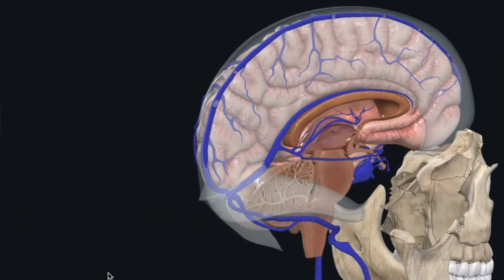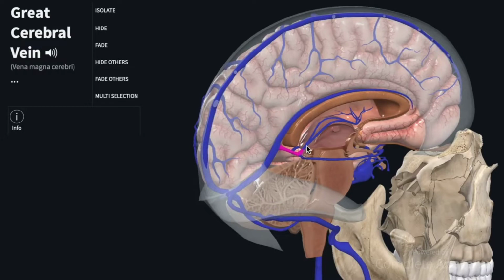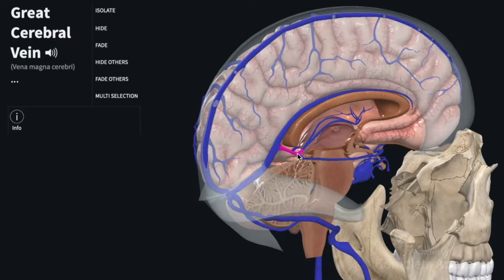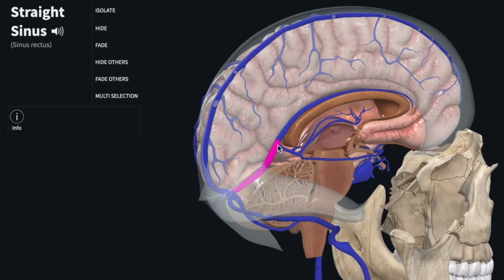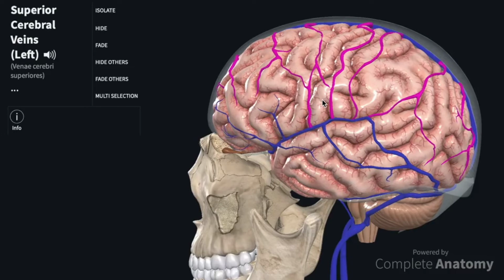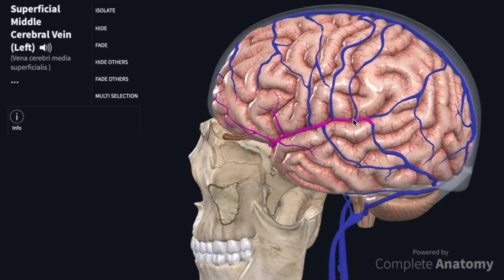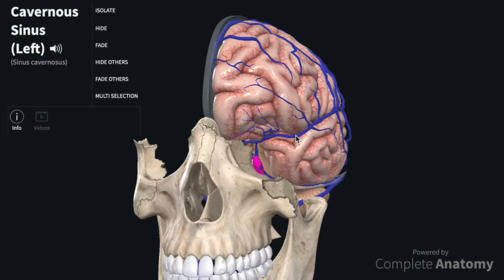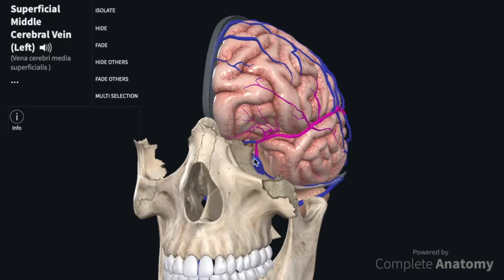Venous Drainage of the Brain (3D tutorial) ll Veins Supply of brain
This video provides a walkthrough of the venous drainage of the brain, including the superficial veins of the cerebral cortex and the dural venous sinuses

This video demonstrates the relevant neuroanatomy using high-quality 3D anatomy models and expert narration from our brilliant anatomists.

The ability to carry out a structured knee examination is something every medical student needs to master. This video aims to give you an idea of what's required in the OSCE and you can then customise the examination to suit your own personal style.

Knee Joint Examination ll Knee Joint Examination Test

Always adhere to your medical school/local hospital guidelines when performing examinations or clinical procedures. DO NOT perform any examination or procedure on patients based purely upon the content of these videos. Geeky Medics accepts no liability for loss of any kind incurred as a result of reliance upon the information provided in this video.

 @TRICKY NURSING ADDA   @JINC E-NURSING   @SHIVANGI NURSING ACADEMY   @Concept RNA   @TSL Tarun Saini Lectures Nursing Officer Coaching   @OM Nursing Academy   @Geeky Medics   @HEALTH TIPS Medical knowledge   @Medical Shine At AIIMS Delhi   @OM Nursing Academy   @VOOGLY(NURSING,NEET,MBBS) ​